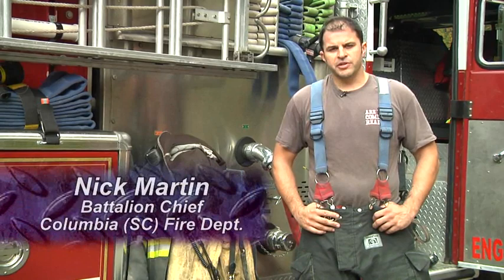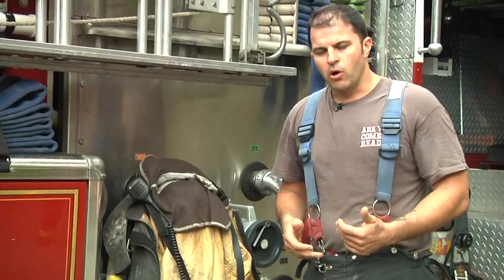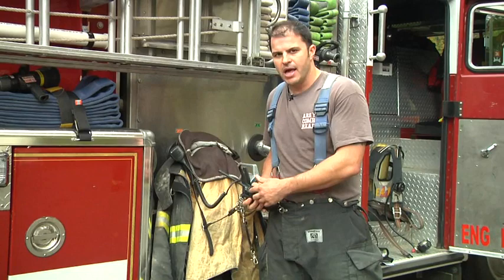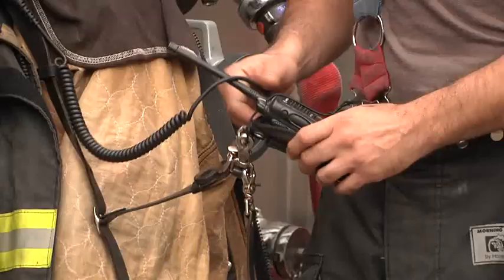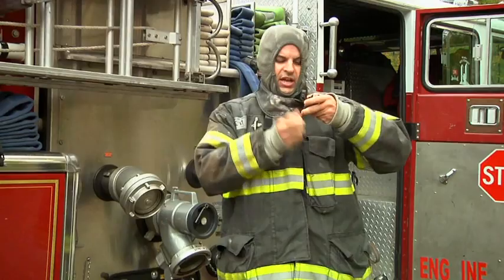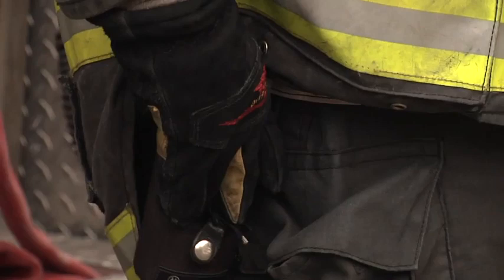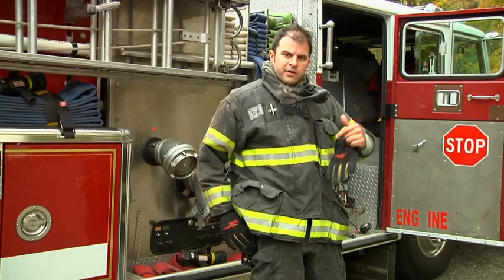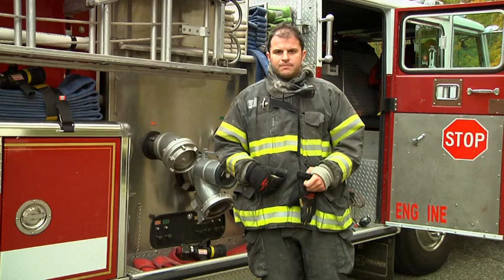Radio Tips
Communications are essential on the fireground. Nick Martin provides some information and tips on wearing your radio, including the reason to wear it under your coat, easy ways to identify radio channels, and more.

This video originally ran on the Fire Engineering site in January 2014. For more recent firefighter training videos, go